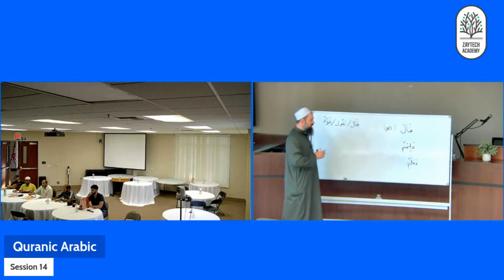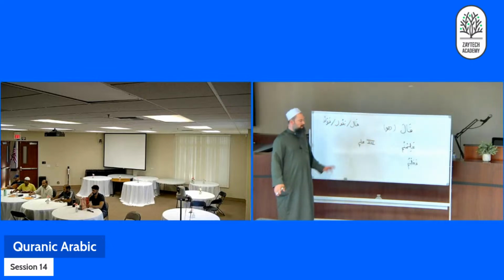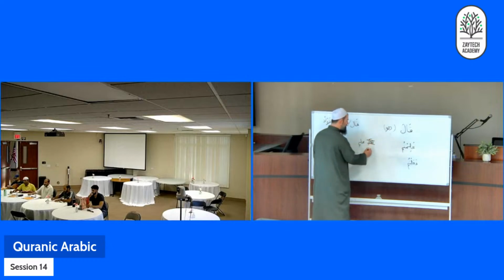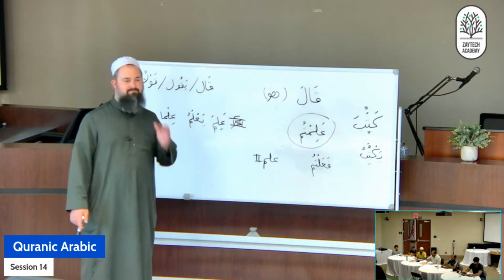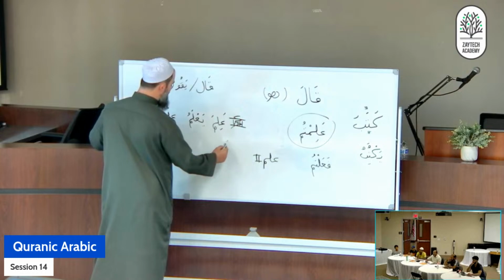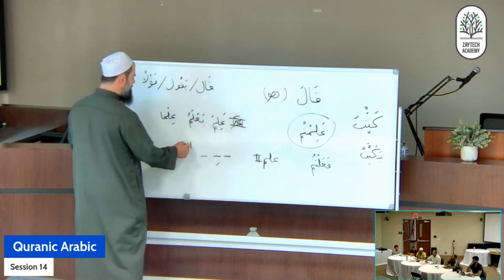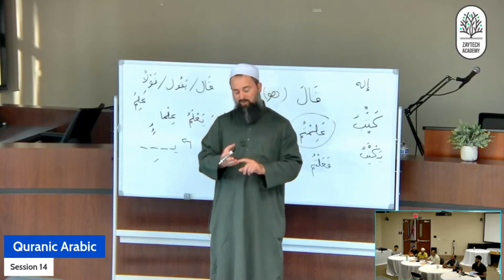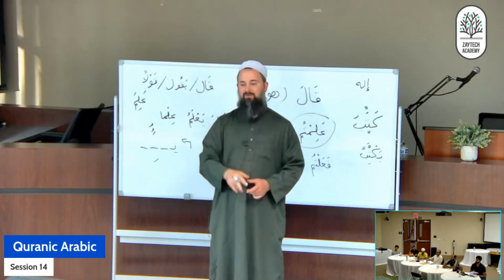Quranic Arabic Session 14